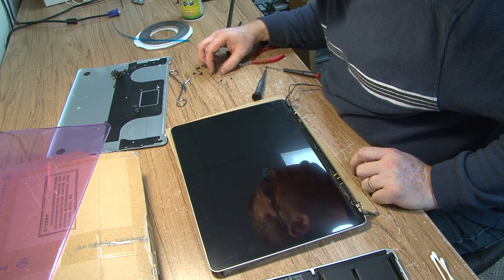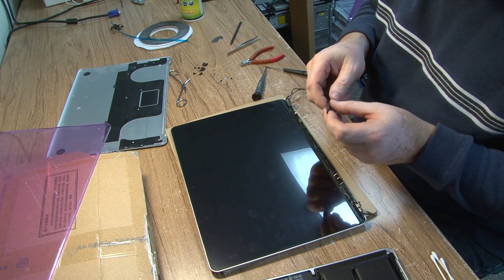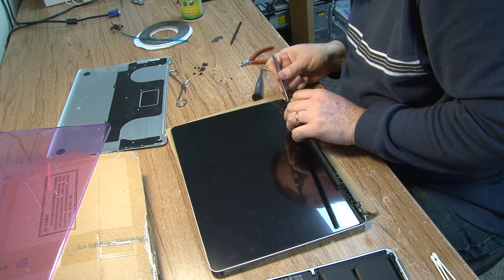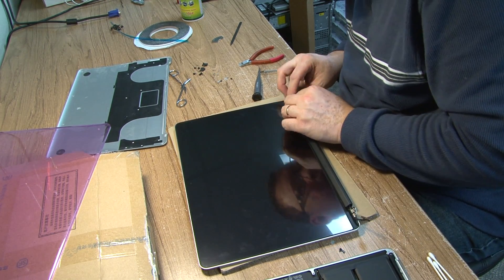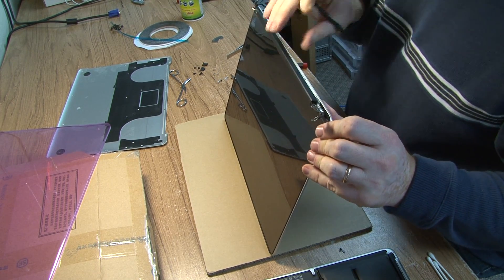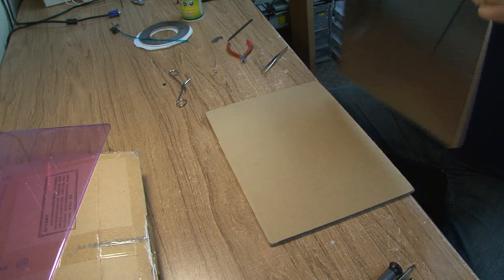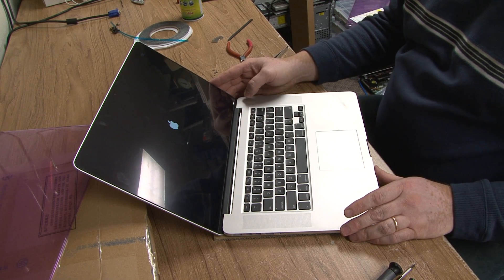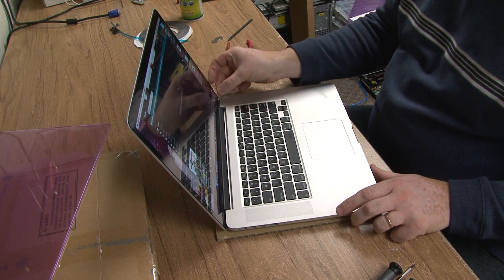part 3.3 How to: MacBook Pro 15 A1398 Retina LCD replacement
part 3 MacBook  Pro 15 A1398 Retina LCD replacement